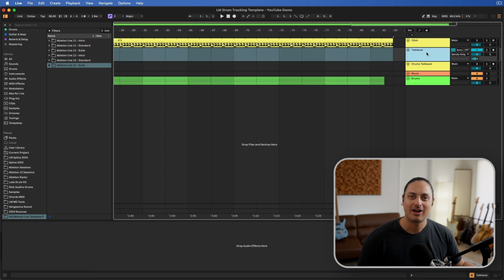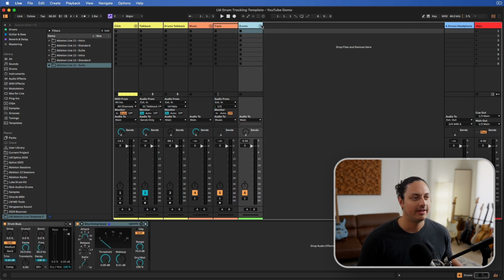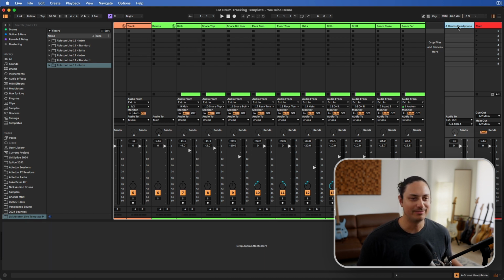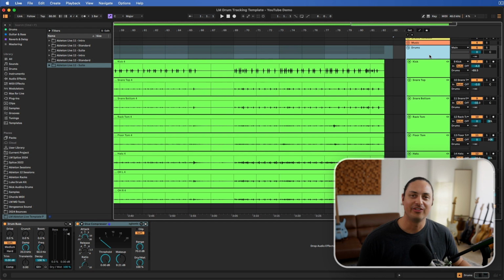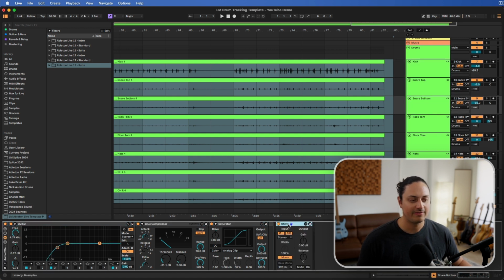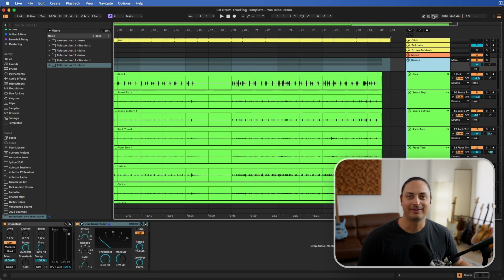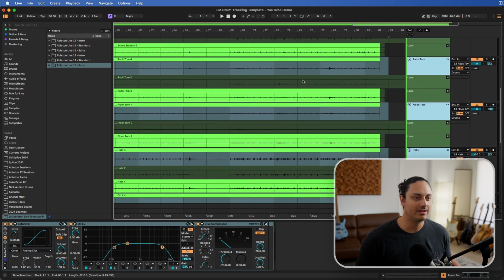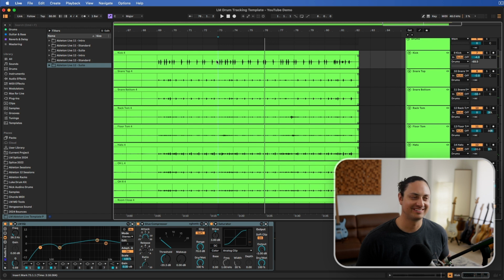how to record drums in ableton live - template walkthrough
The drummer: Ian Hubbell aka Swelles

how to record drums in ableton, drum recording template, how to create drum recording template

Hey my name is Lucas. In this video I’m going to show you what my template looks like for recording live drums in Ableton Live 12.

Ableton is super fast and with the right template setup can rival the workflow of more audio centric DAWs. I’ve spent a long time ironing this out so i’m excited to finally present it.

My drum setup uses 10 mics: Kick, Snare Top, Snare Bottom, Rack Tom, Floor Tom, Hi Hat, Overhead Left, Overhead Right, Room Mic, and a Hallway Mic. Obviously your setup might differ substantially so you will need to modify the template accordingly.

The first key thing about this template is having a separate metronome click track. This is a feature that other DAWs have that I wish ableton did, but here is my workaround. I’ve already preprogrammed this for you, but this is a complete click track in a separate midi channel. You can do whatever you want with it, print it down, adjust the subdivisions, move it around, mute it, change the level, and route it anywhere. This is necessary if you need to do more complex routing of the click (like separate headphone outputs) as the built in ableton click will not work.

The second key thing is a dedicated headphone mix for the drummer. This may or may not be necessary for you, but I have the drummer in another room. Drummers never want to hear the drums in the their ears, just the track. I want to hear the drums and track on my speakers, and have a totally separate headphone mix for the drummer which is usually tracks, loud metronome, and that’s it.

The third key thing, which may or may not be necessary for you is talkback tracks. With a drummer in another room, it’s hard to communicate. UA Apollo has a talkback mic on the front panel so I’ve routed that to a channel in ableton so the drummer can hear me. Then you can either add a vocal mic to the drum setup or crank the volume of one of your existing mics and use that to correspond with the drummer in the other room. If your drummer is in the same room you can get rid of this altogether!

Let me know if you’re also recording live drums in ableton in the comments and what else you have in your session!